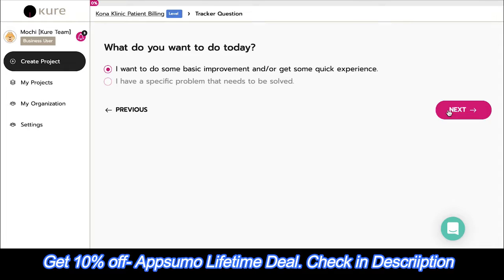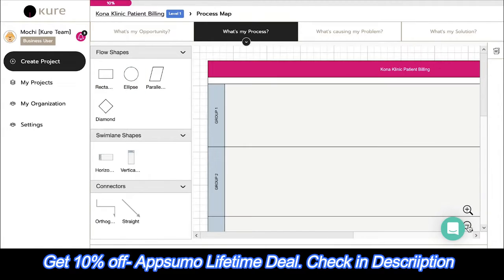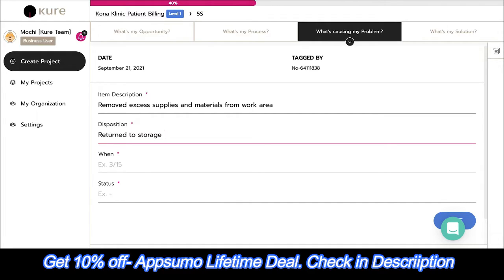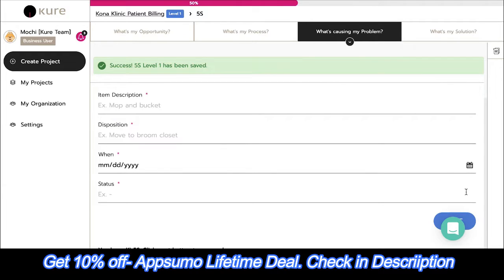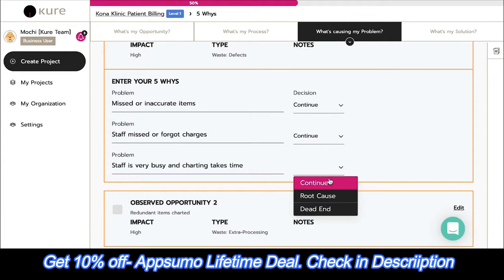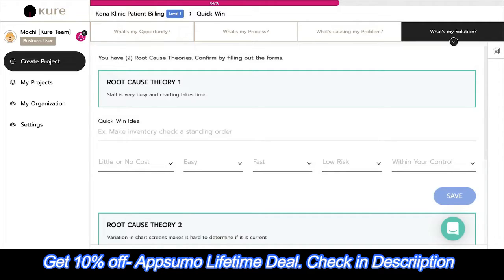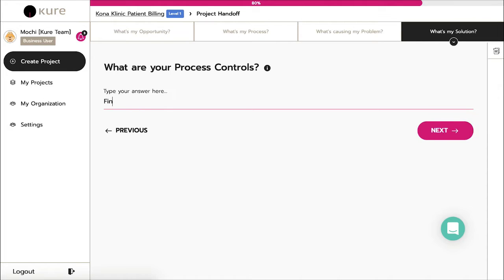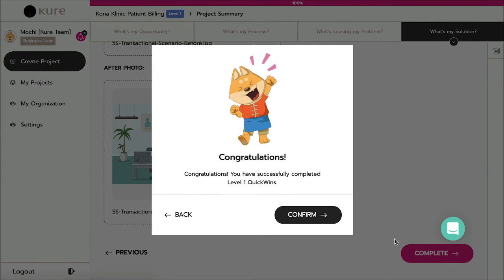Kure Appsumo Lifetime Deal and Review - Boost Your Workflow | Project Management Platform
Kure is a project management app that leverages artificial intelligence to build personalized process optimization routes, allowing your team to operate more efficiently and with fewer errors. It helps you optimize processes to boost productivity